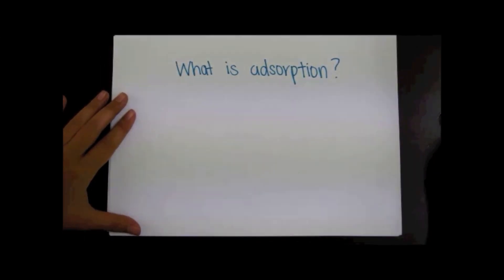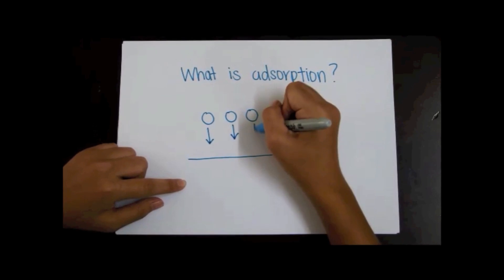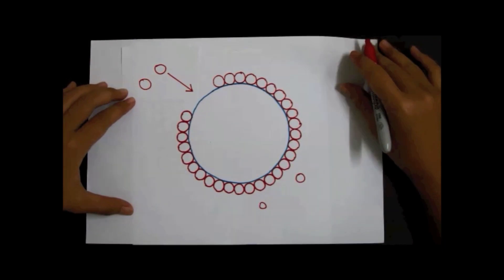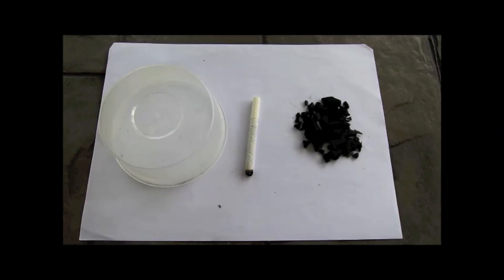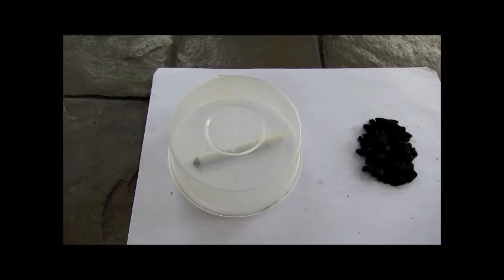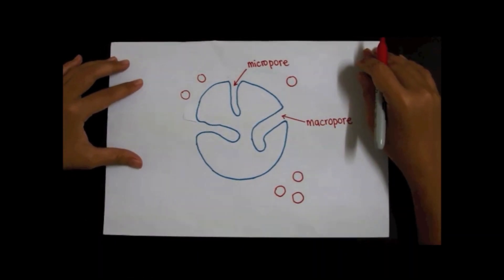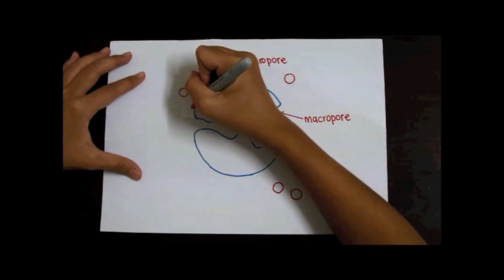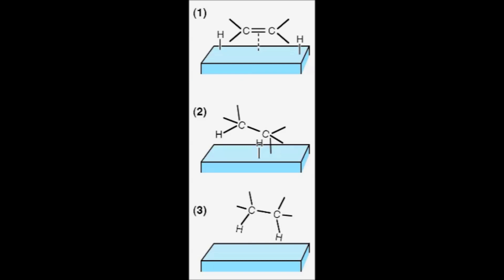Adsorption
Activated carbon, also known as activated charcoal, is a form of carbon that has been treated with oxygen, which leads to a high degree of micro porosity in the carbon structure. This results in a very high surface area, which increases the rate of adsorption on the surface of the material. Adsorption can be defined, as the process by which there is an adhesion of atoms, ions or molecules from a gas or a liquid to the surface of a solid. This adhesion will create a film of the adsorbate (smoke/air particles in this case) on the surface of the adsorbent. And, due to this, impurities and odours can be eliminated.  These molecules are trapped within the carbon structure either by electrostatic attraction (Van der Waals forces) or by chemisorption. Other particles, which are not as attracted to the carbon molecules, pass through undisturbed. As more and more molecules get adsorbed to the surface, the number of active sites of the carbon structure starts getting filled, thereby reducing the effectiveness of the charcoal.  That is why it needs to be replaced after a certain amount of time.

There are two types of adsorptions which are chemisorption and physisorption. Chemisorption is adsorption in which the forces involved are valence forces of the same kind as those operating in the formation of chemical compounds. Physisorption is adsorption in which the forces involved are intermolecular forces of the same kind as those responsible for the imperfection of real gases and the condensation of vapours. The phenomenon of chemisorption is characterized by chemical specificity whereas physisorption is a general one and occurs in any solid/fluid system, although certain specific molecular interactions may occur, arising from particular geometrical or electronic properties of the adsorbent and/or adsorptive.

In the experiment that we conducted, crushed charcoal is kept inside a container. We introduced smoke inside the container by using a lighted cigarette and covered the container with a lid in order to make sure that no smoke escapes the container. As we observe the container over a period of time, the smoke intensity starts to decrease until at the end there is a negligible amount of smoke present inside the container. Since no smoke can exit the container, this suggests that the smoke must have been adsorbed by the surface of the activated charcoal. This experiment demonstrates gas surface adsorption. The smoke particles (adsorbate molecules) come into contact with the surface of charcoal. These particles get trapped onto the surface, as they do not possess enough energy to leave the gas-surface potential wall. If the molecules collide elastically, they will return to the bulk gas. But, if they lose enough momentum through inelastic collision, then they sticks onto the surface and form a precursor state bonded to the surface by weak forces. There are many different applications of Activated charcoal such as water treatment and air purification. It can also be used in Industrial or medical applications.